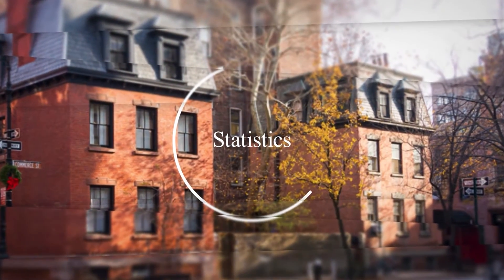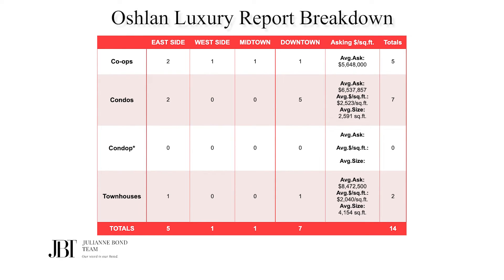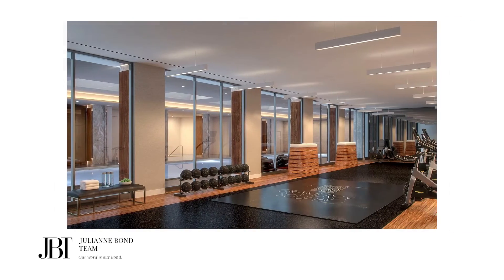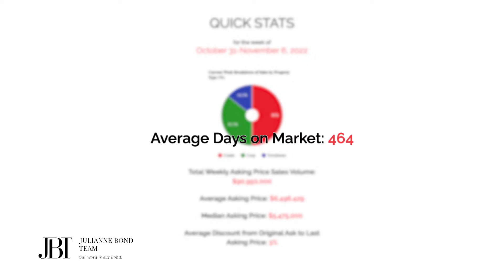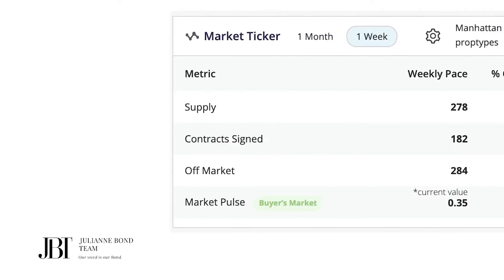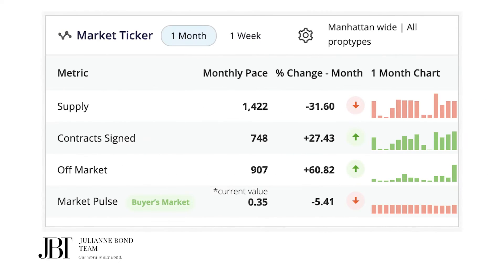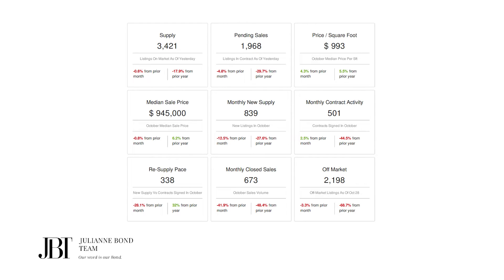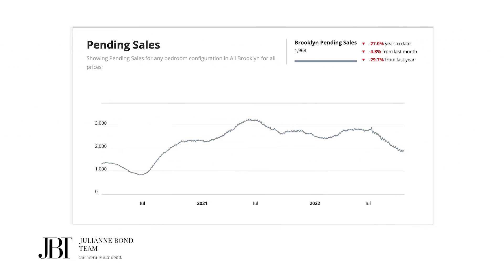State of the NYC Real Estate Market: October 31st - November 6th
Welcome to your weekly State of the New York City Real Estate Market update, where I bring you up-to-the-minute look at the luxury, Manhattan, and Brooklyn Market. All from your Senior Global Real Estate Advisor.

This week totaled 14 closings. Closings included 7 condos, 2 townhouses, 5 co-ops, and no additional condops.

#1 Contract
215 East 19th Street 17B
$15,300,000
4 Beds
4.5 Baths
Condo

#2 Contract
109 East 64th Street
$9,950,000
6 Beds
6.5 Baths
House

If you want up to the minute news about what is happening in the New York City real estate market and which strategies will ensure your greatest success when buying or selling here, let’s talk.